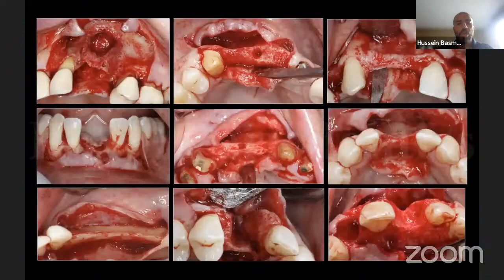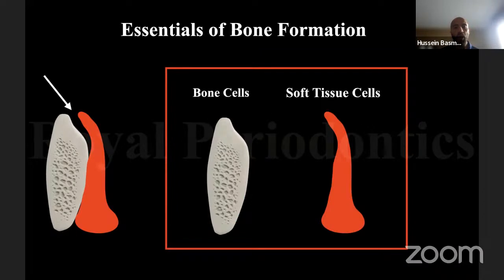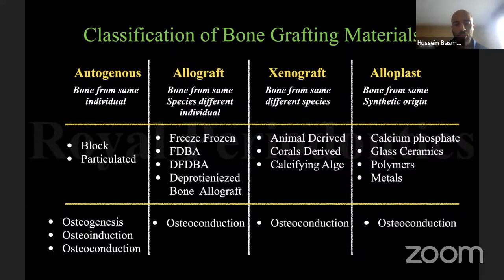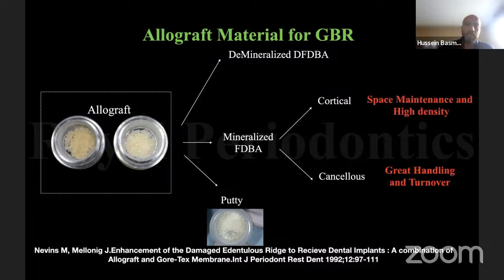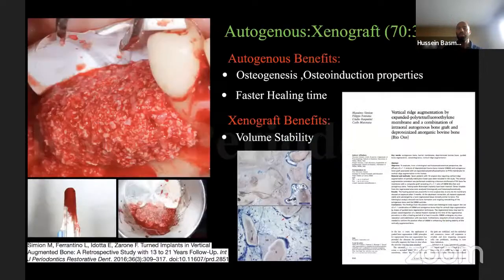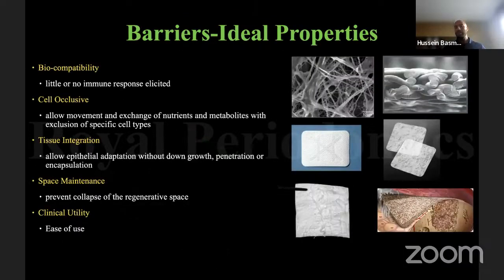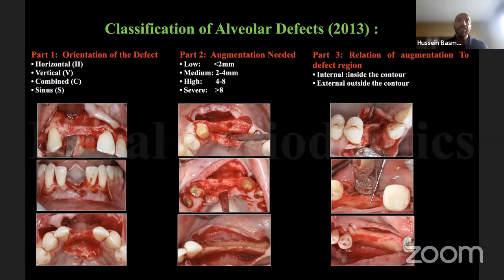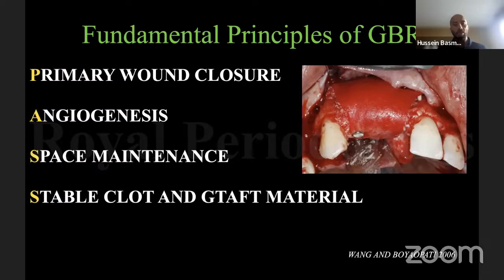Webinar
Doctor Shekhar Srivastava describes and demonstrates classy Knee Replacement Surgery